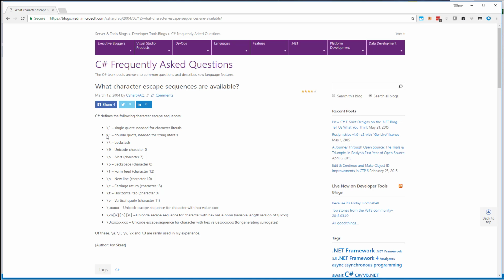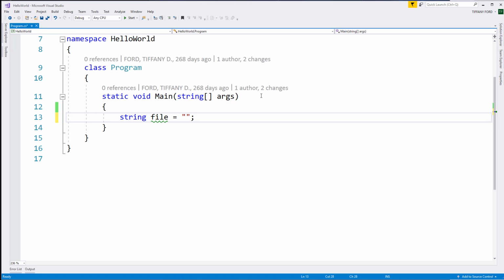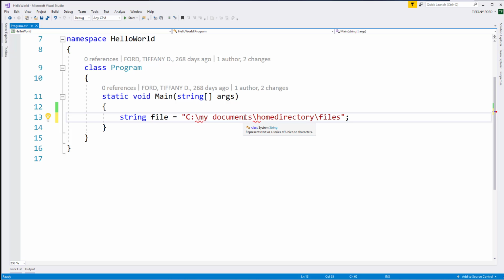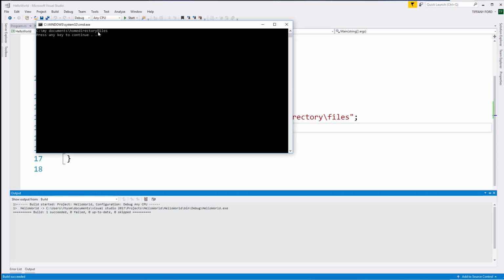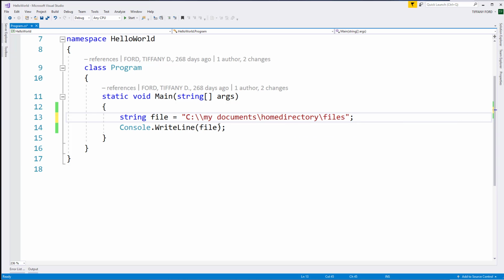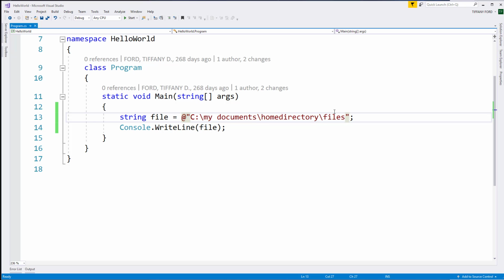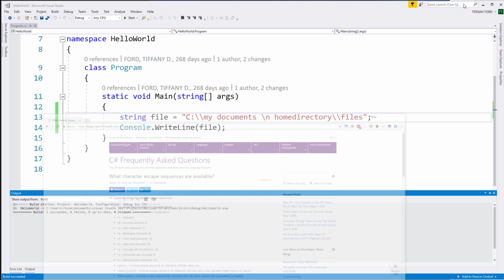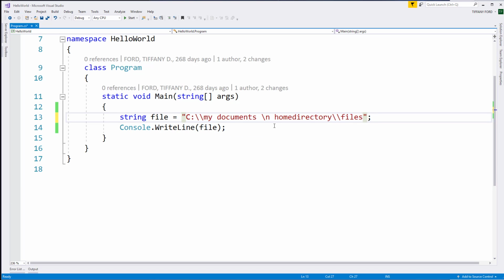Verbatim Strings and Escape Sequences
A demonstration on how to use verbatim strings and escape sequences in C#